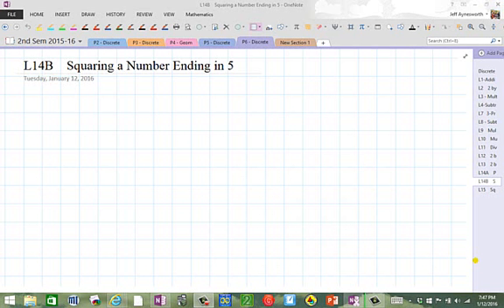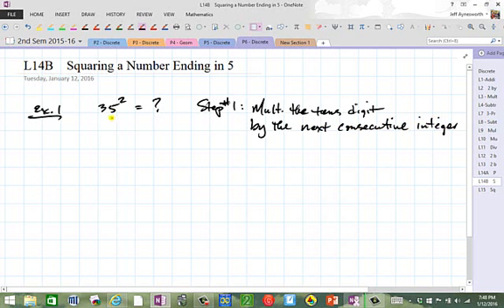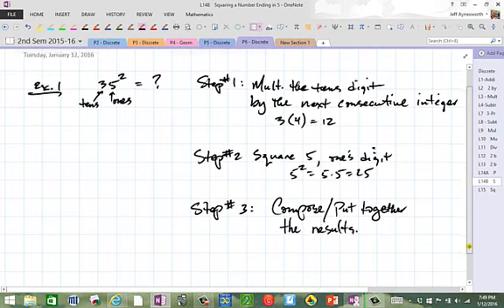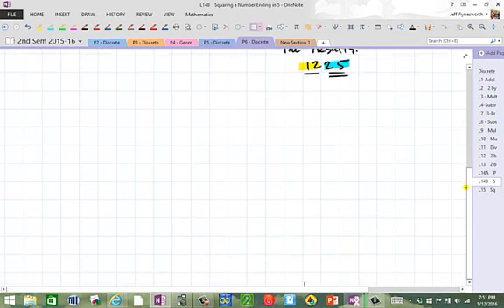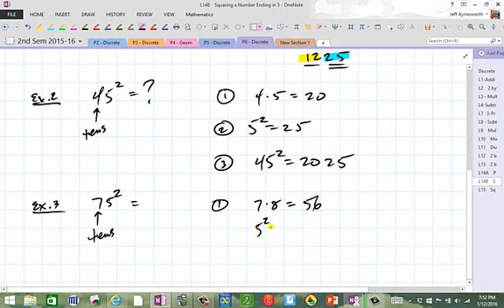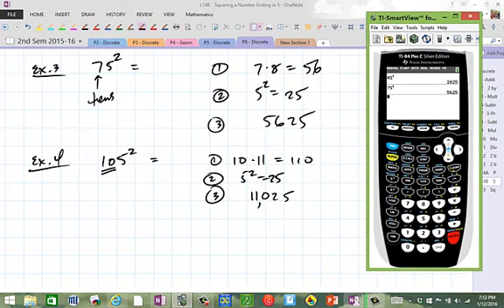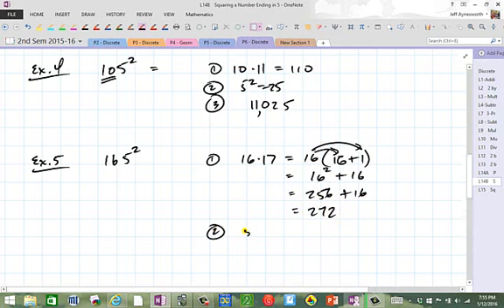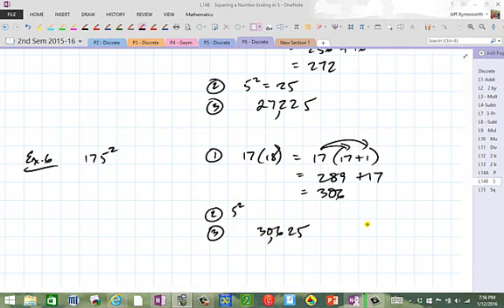L14B Squaring a Number Ending in 5 Video